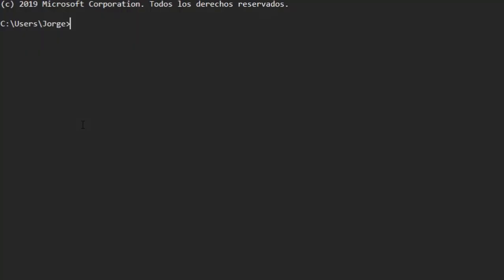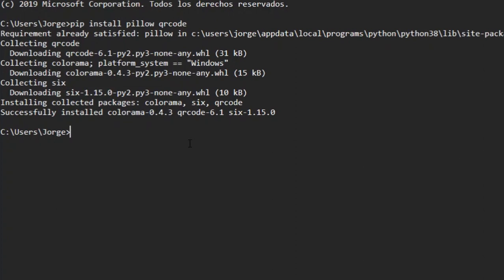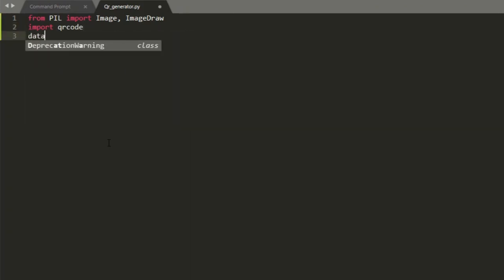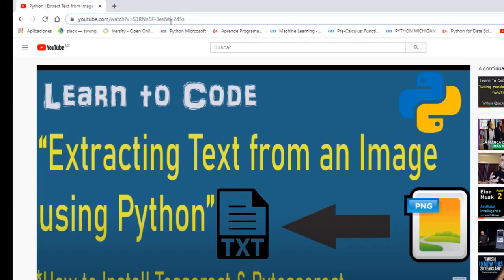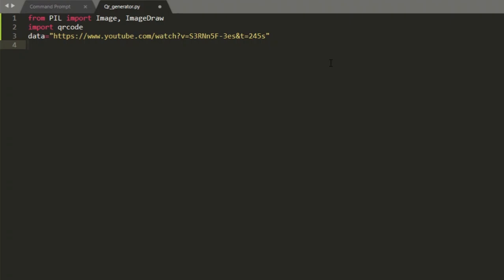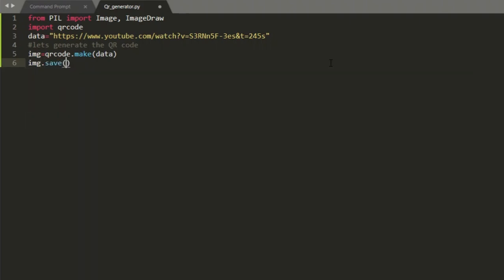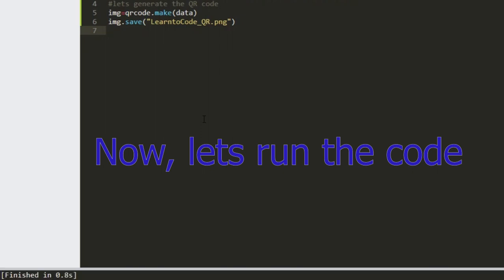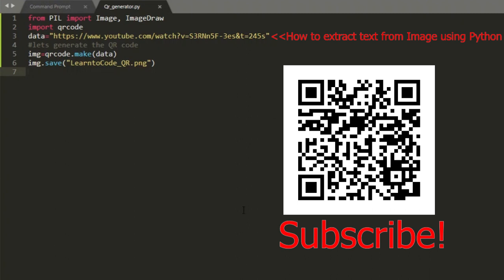Python | Create a QR Code with your data using Python (5 lines of code)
In this video I show you how to create your own QR code, and save your data in it, using Python.
This is a 5 lines code!!

Love my content? If you'd like to show your support, consider buying me a coffee! Your contribution helps fuel my creativity and motivates me to bring you even more great content. Thank you for being an awesome supporter!